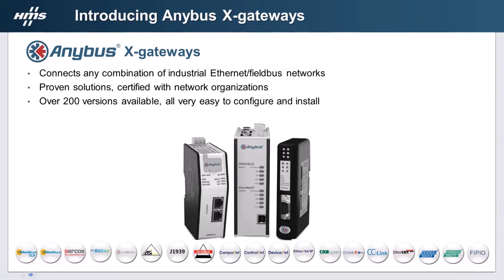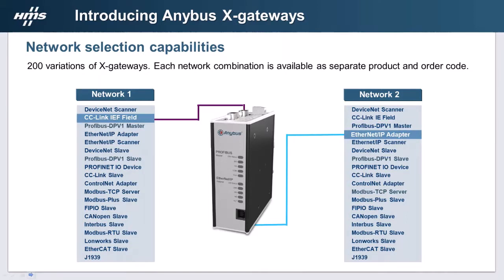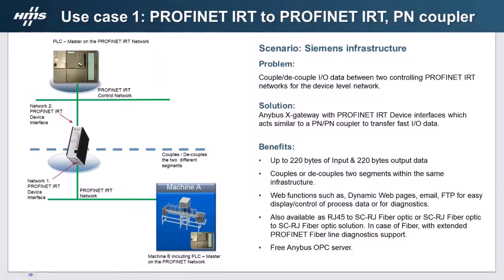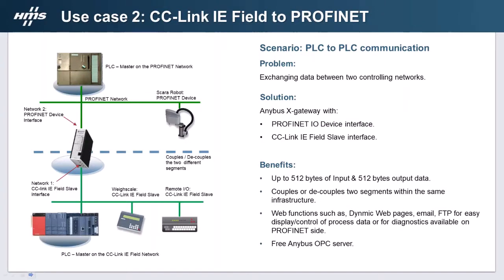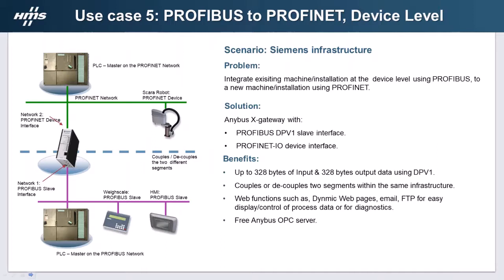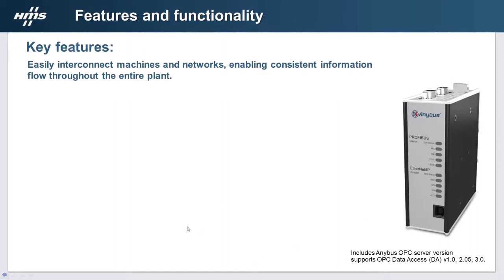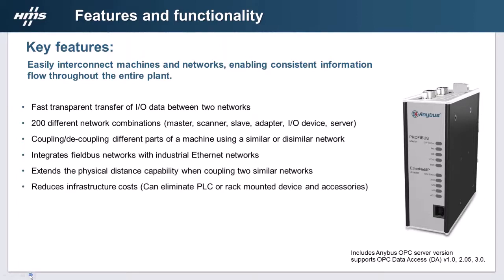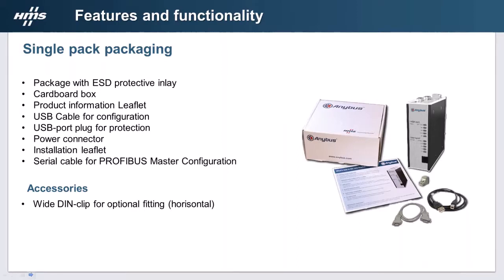HMS Anybus XGateways Overview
HMS Networks' Anybus X-gateways allow systems integrators to easily transfer I/O data between devices on two different PLC control systems and networks. Anybus X-gateways primarily provide fast transfer of cyclic I/O data between two networks. The data transmission is completely transparent with a typical maximum data capacity of 512 bytes in each direction (depending on the network configuration).

Anybus provides a free Microsoft Windows-based tool called Anybus Configuration Manager to make configuration of the X-gateway easy. No programming skills are needed to set up the X-gateway.

There is an Anybus X-gateway for nearly any two network configurations. The X-gateways are tested and proven with all leading manufacturers of PLCs such as Siemens, Allen Bradley, Schneider Electric, Mitsubishi, ABB, Omron, Hitachi, Beckhoff, Phoenix Contact, Bosch Rexroth, and more.